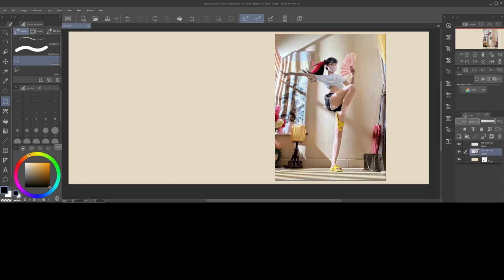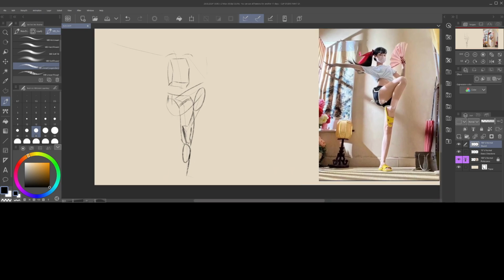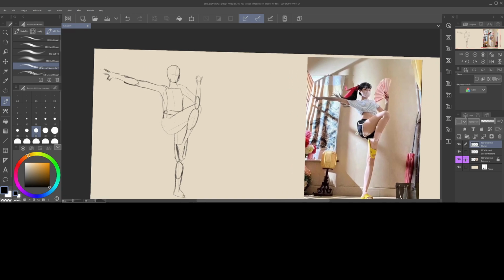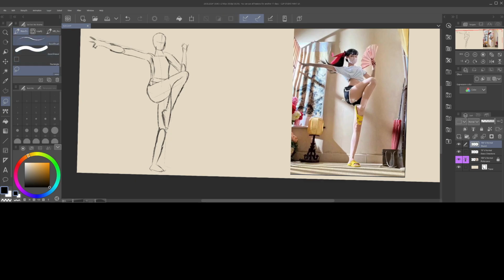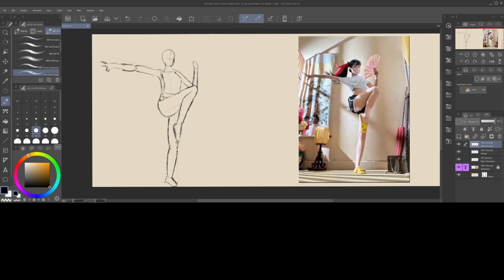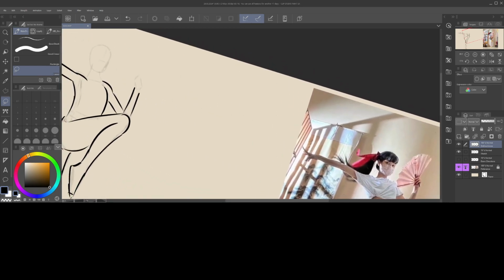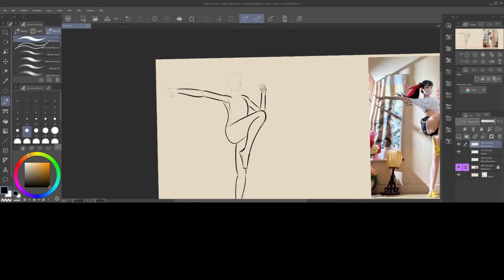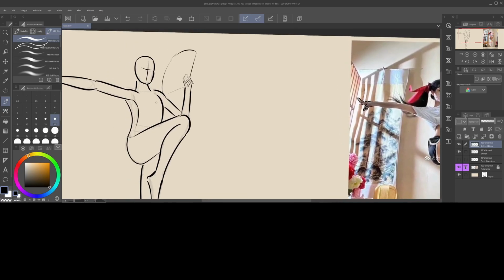28.05.2024 VOD - Trying to get some details going